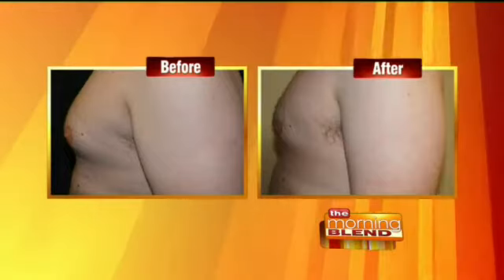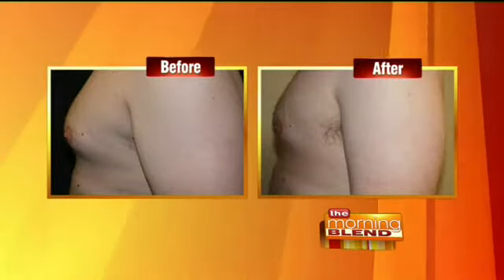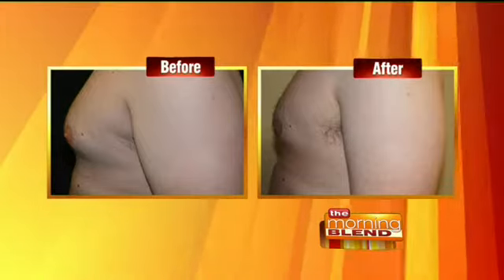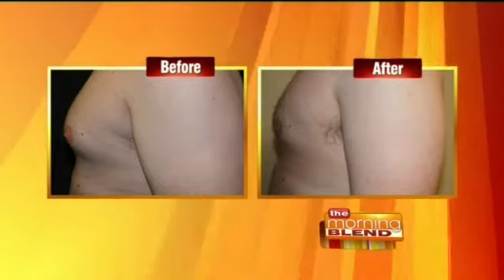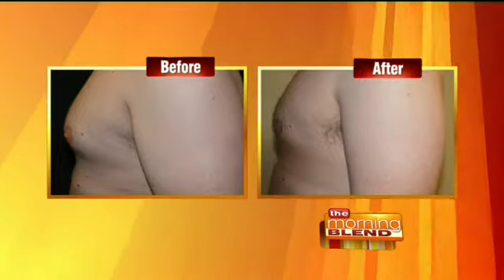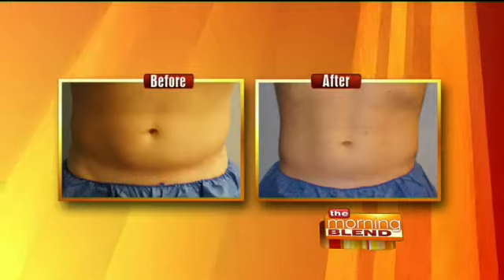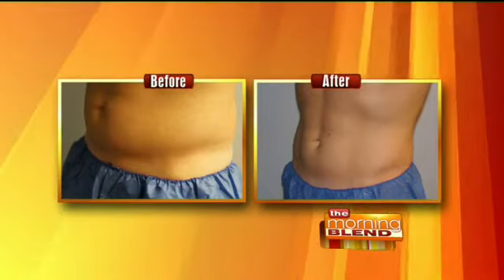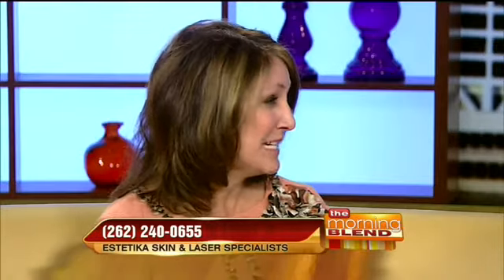Coolsculpting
Some men are embarrassed by extra fat on their chest.  Check out a procedure that helps reduce fat for men and women.

Check out estetikaskin.com for more information.